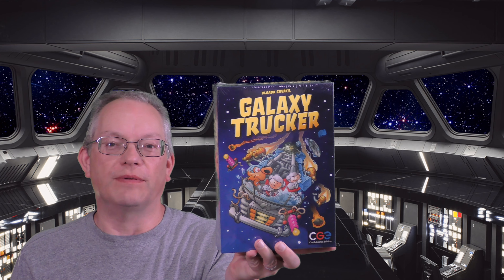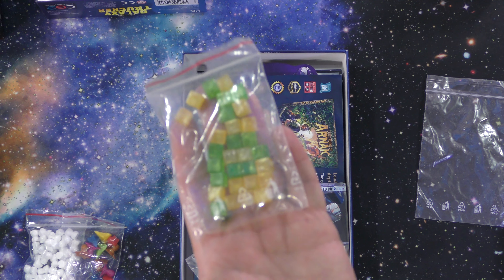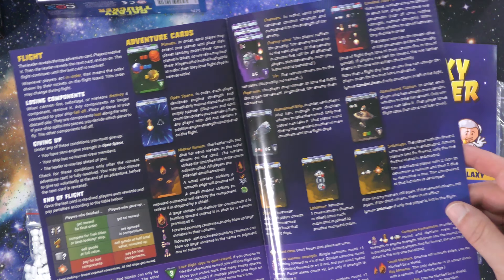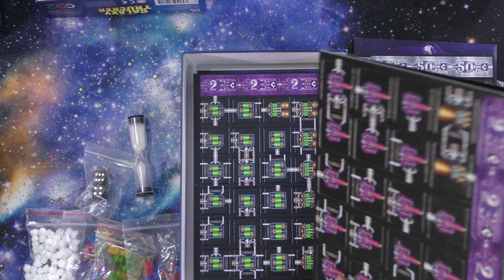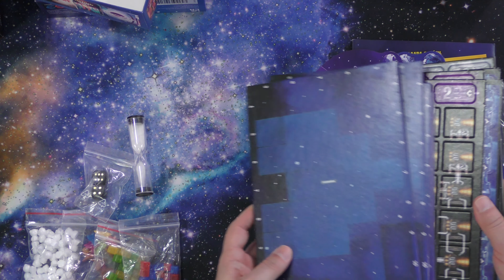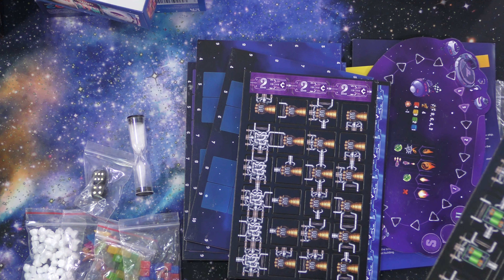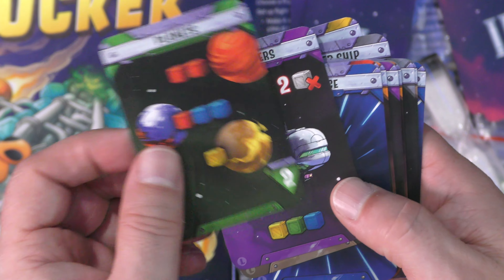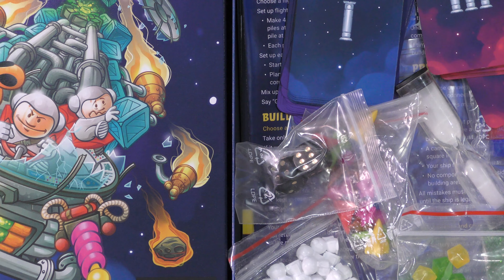Galaxy Trucker the Czech Games Edition board game.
Unboxing of Galaxy Trucker board game by Czech Games Edition.  Lets have a look at the components that come with the game.